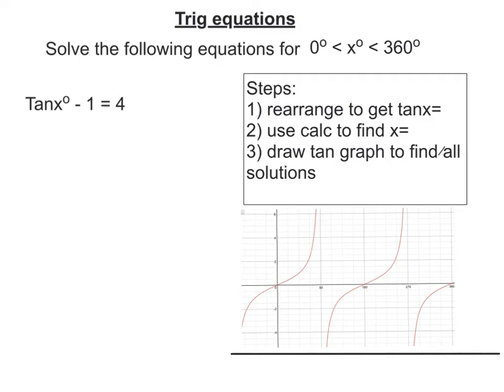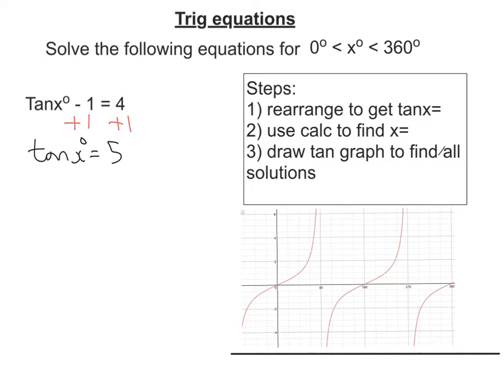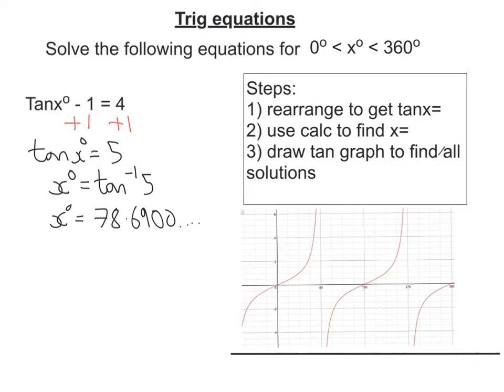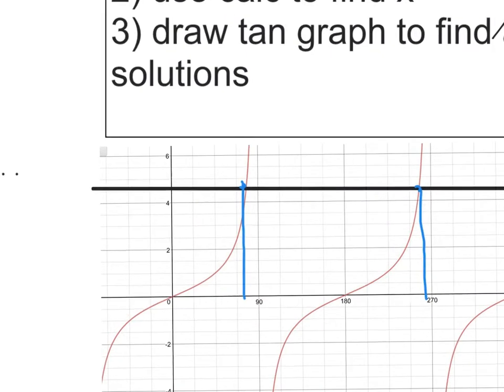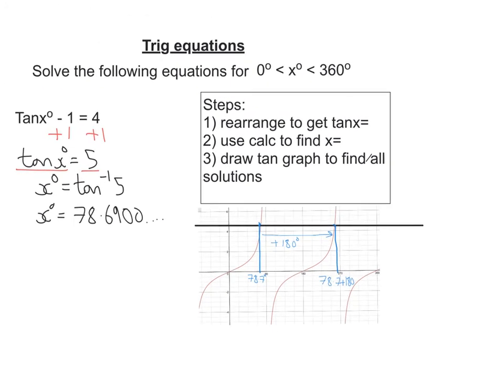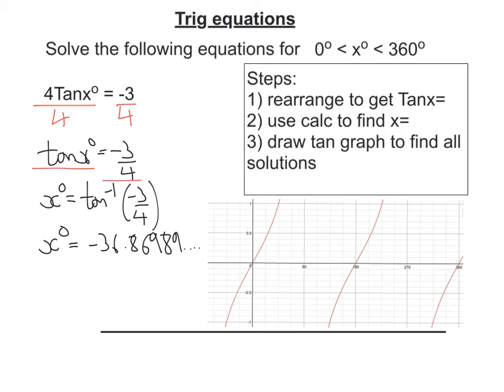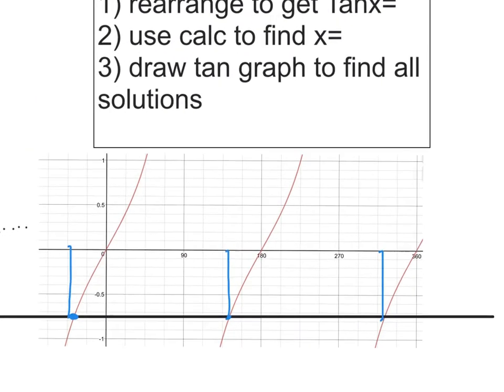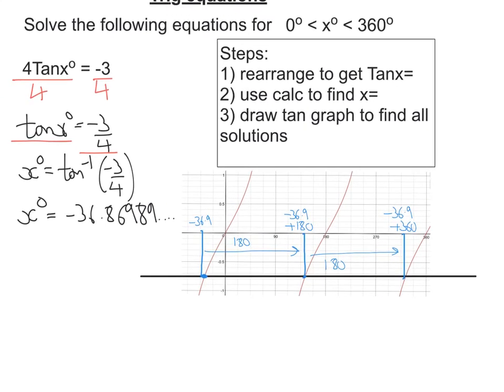trig equations - tan